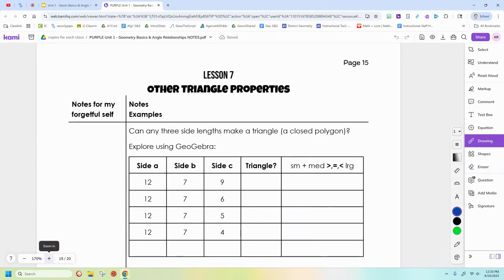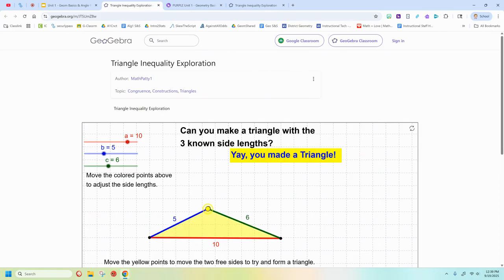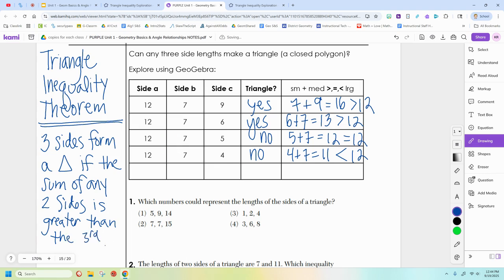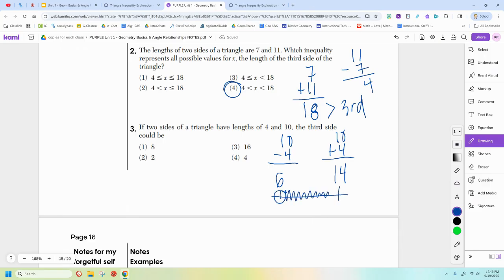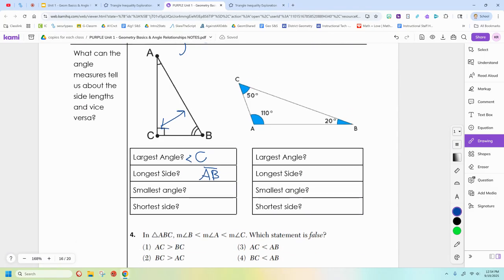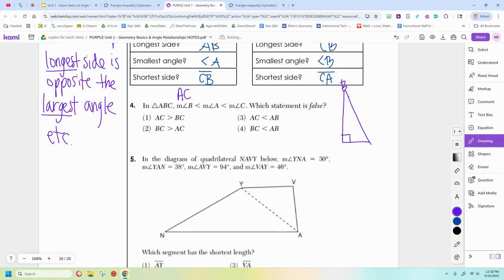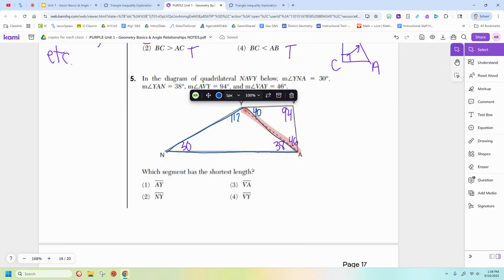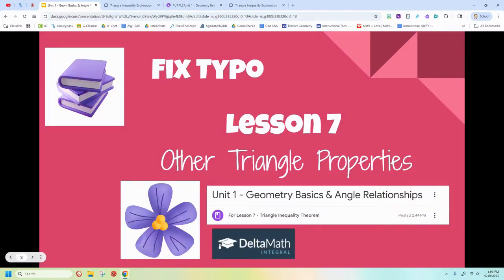Unit 1 Lesson 7 - Other Triangle Properties